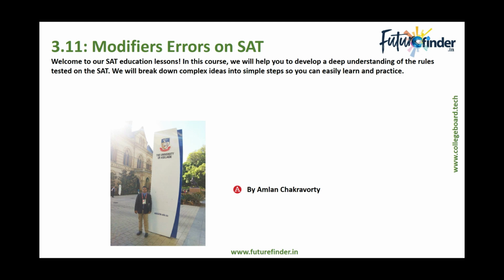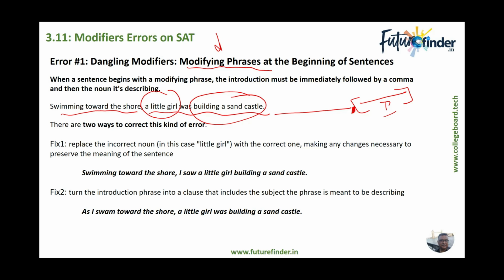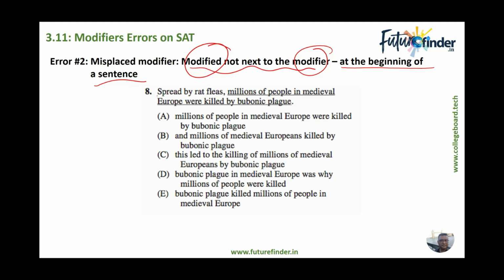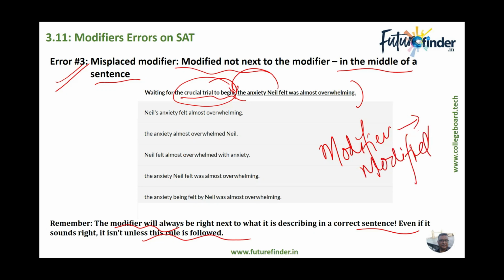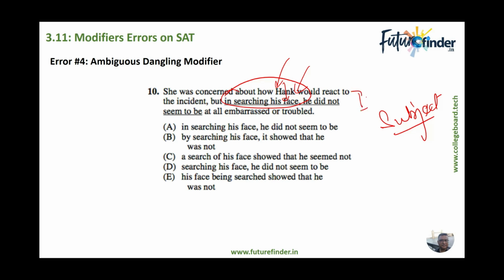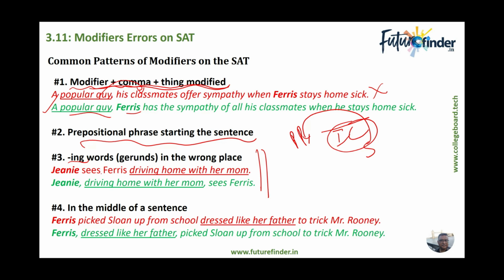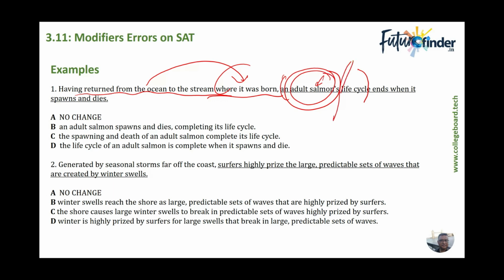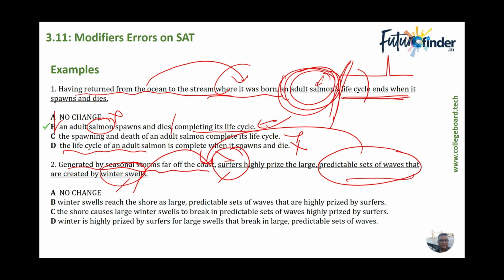3 11 Modifiers Placement Errors on the SAT 2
SAT (Scholastic Assessment Test) Modifiers Placement Errors